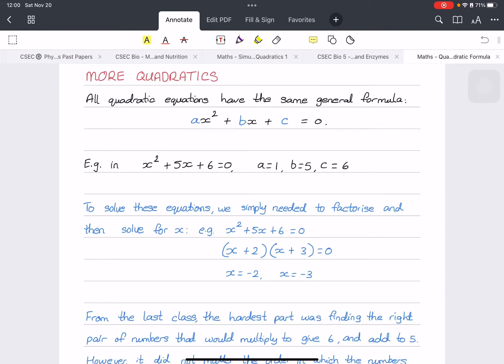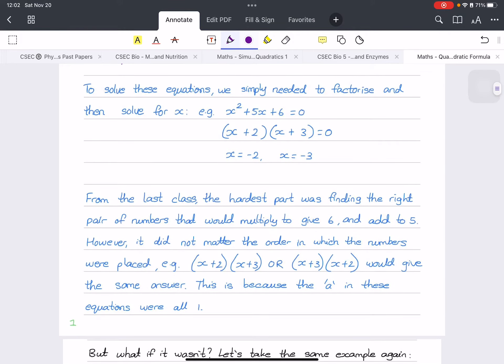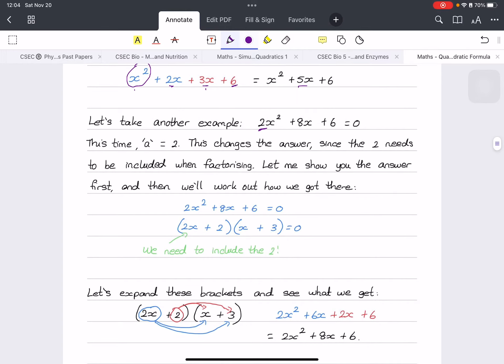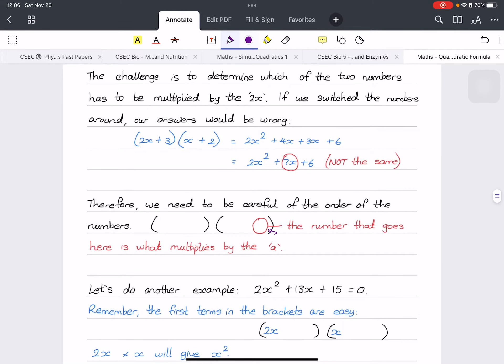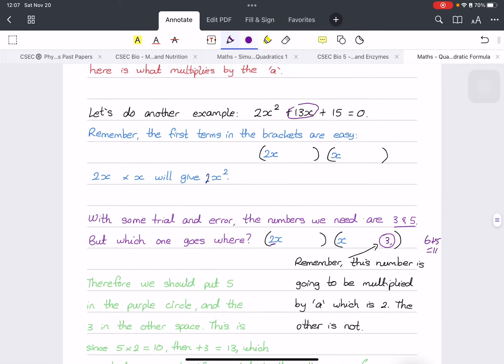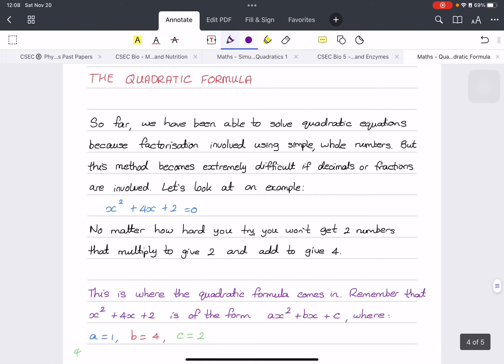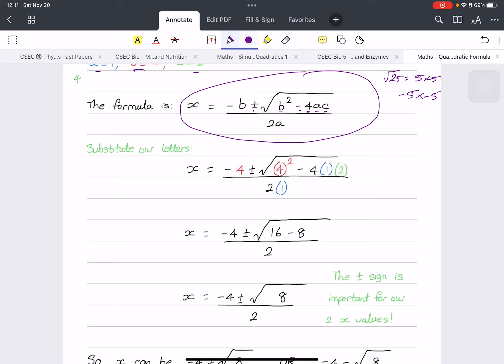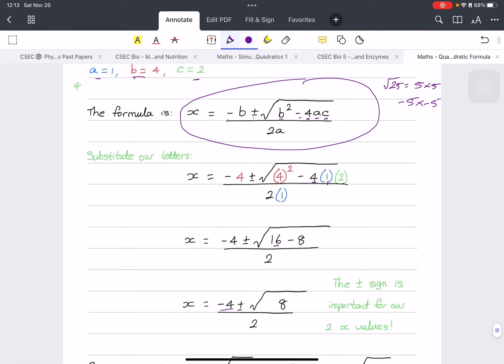CSEC Maths - Harder Quadratics & Quadratic Equation